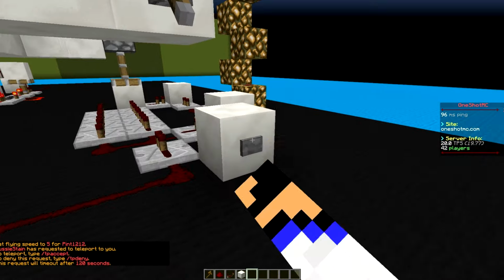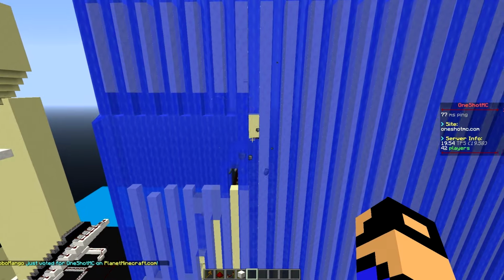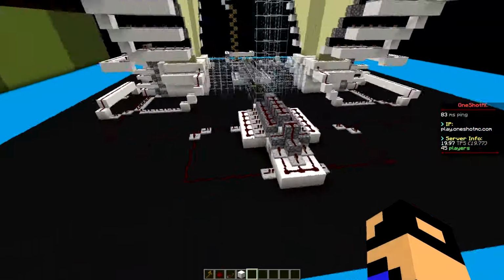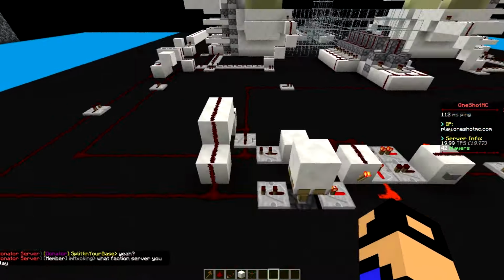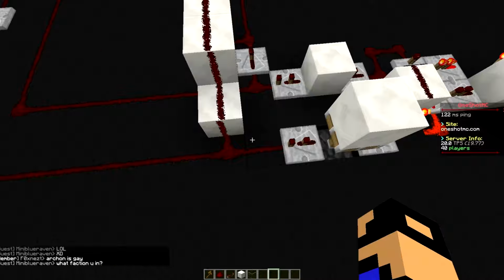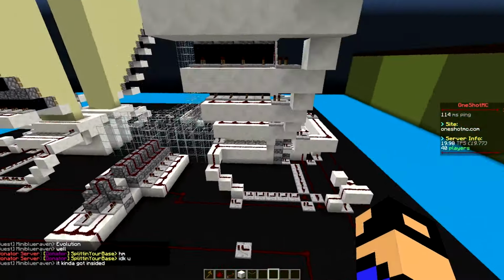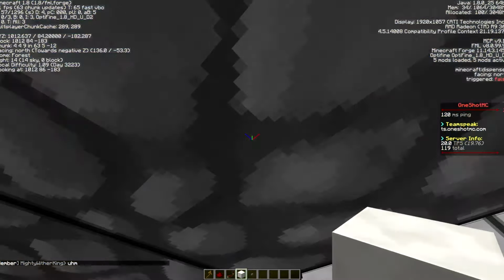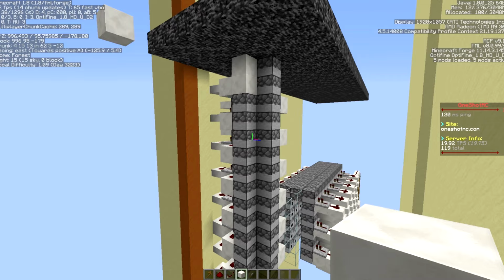1 Second Auto 40 Stacker! (Release!)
Channel art made by CriticalThoughts! Thanks!
CriticalThoughts:
Intro Made By: CriticalThoughts

IGN: Pint1212/Raiderpint
Cannon of the week is mainly on: Play.minelink.net

I am a cannoner and i make cannons! i put them out for schem if people request them.